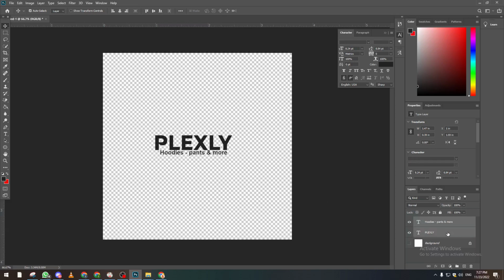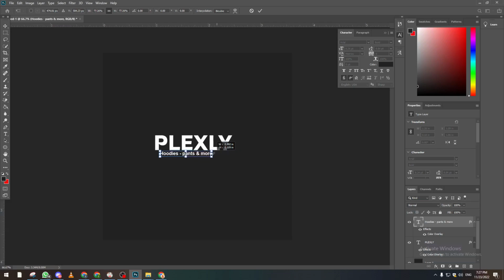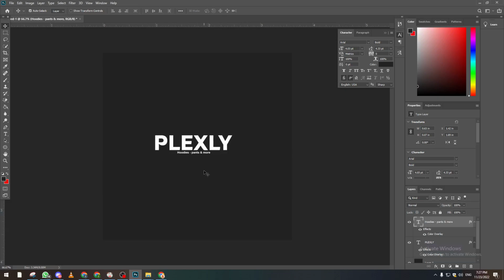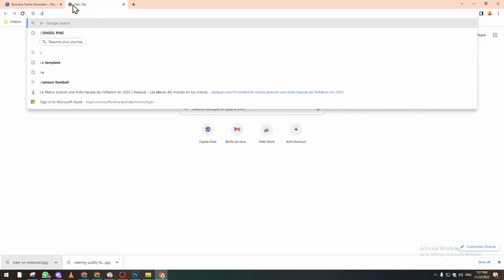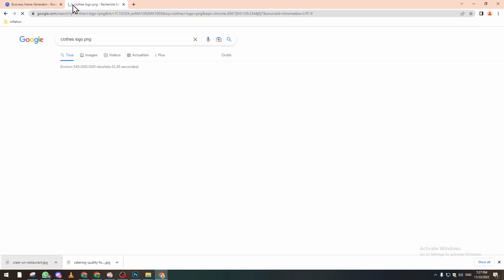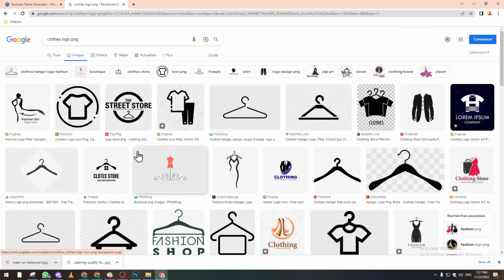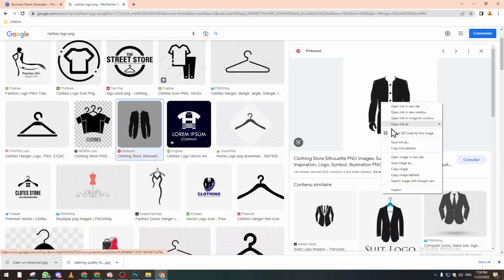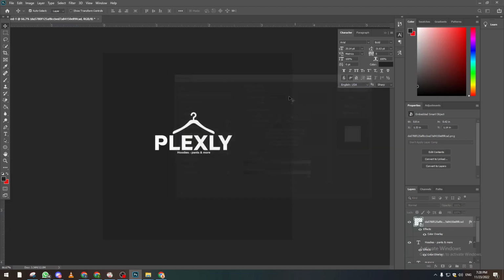How To Create Logo For Your Business In 3 Mins Using Adobe Photoshop Tutorial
Today I show how to create logo for your business in 3 mins using adobe photoshop tutorial,photoshop tutorial,logo design tutorial,photoshop logo design,photoshop tutorials,logo design photoshop,adobe photoshop tutorial,logo design photoshop tutorial